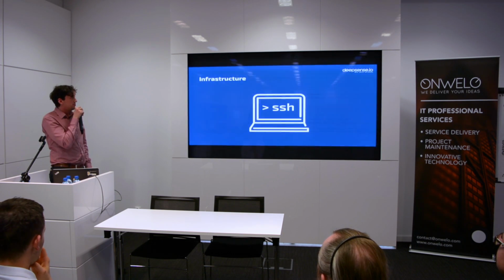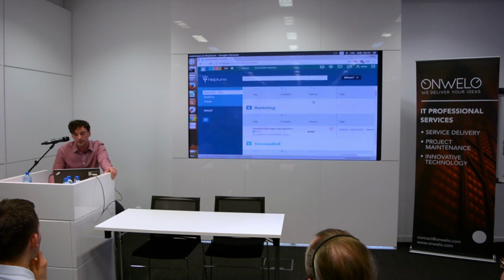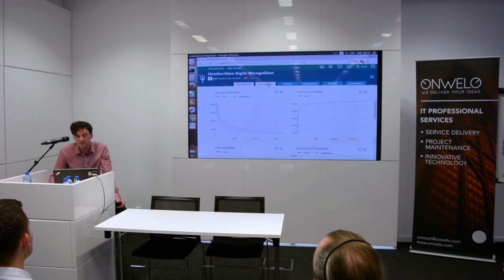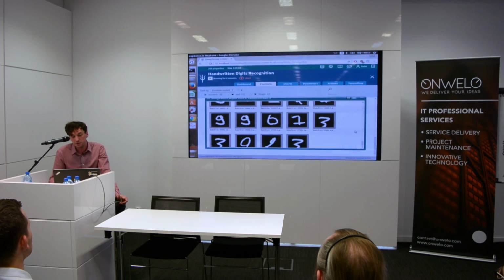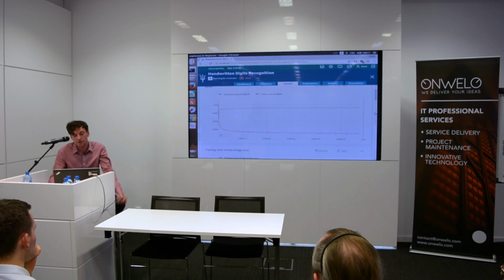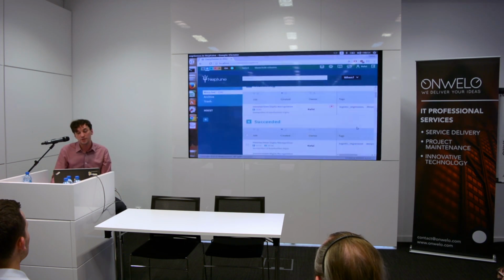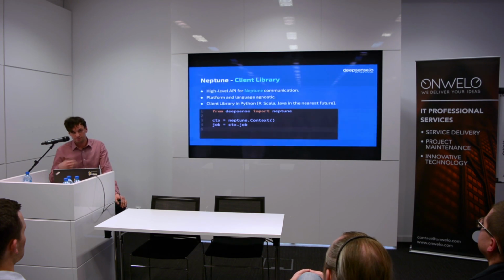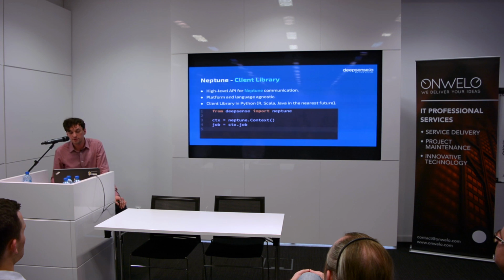8PyData Warsaw Rafał Hryciuk - Neptune - Machine Learning Platform